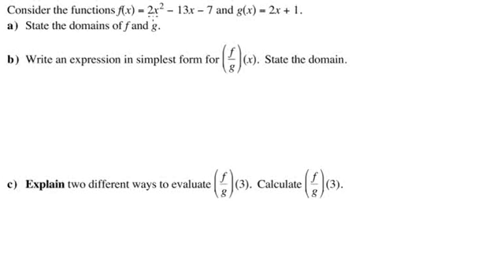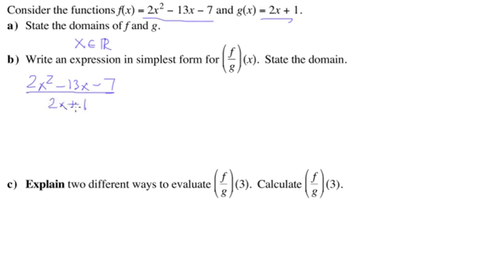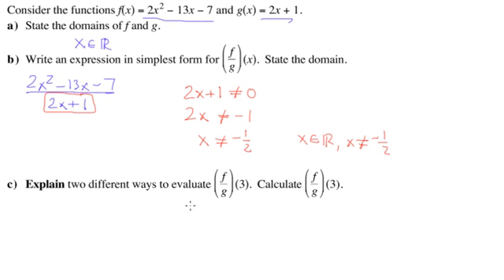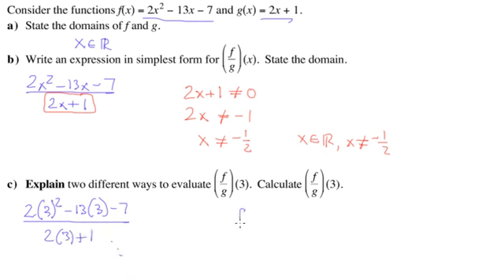1 024 2